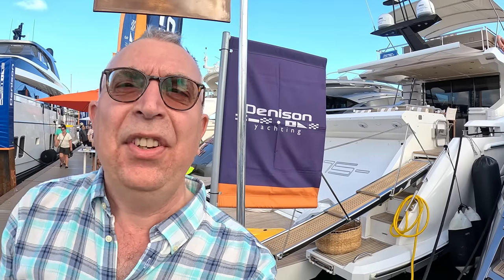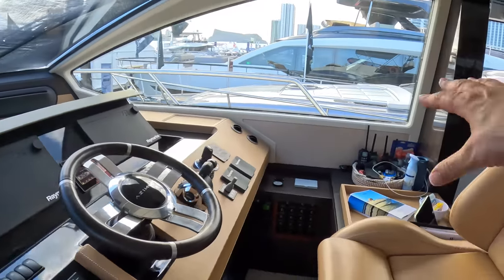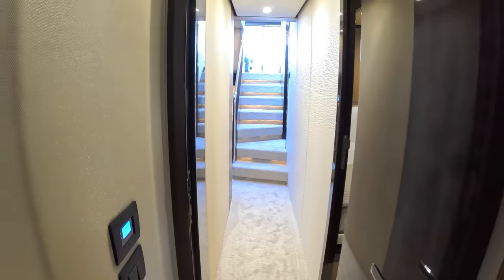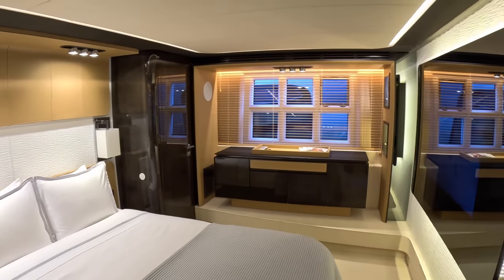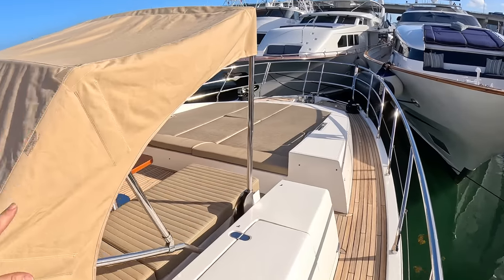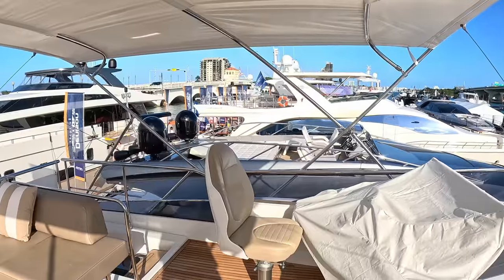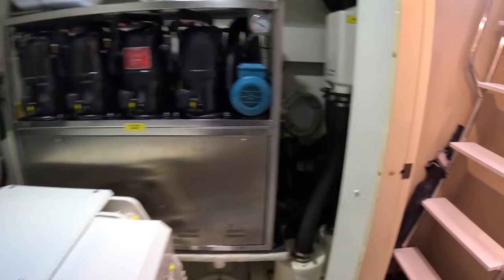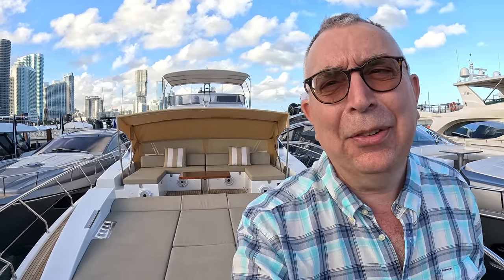$3.2 Million Yacht Tour : 2019 Azimut 77S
A beautiful and surprisingly spacious sports cruiser from Azimut.